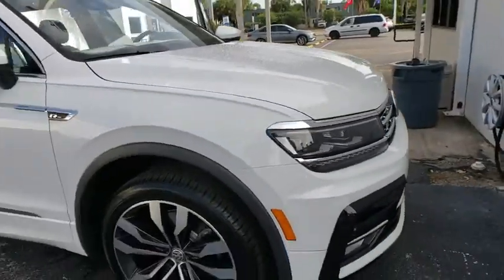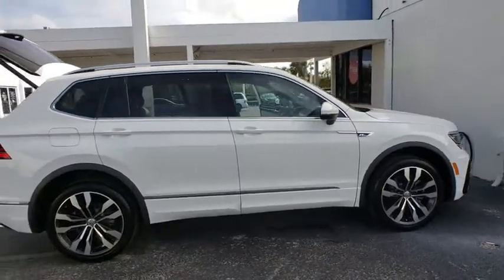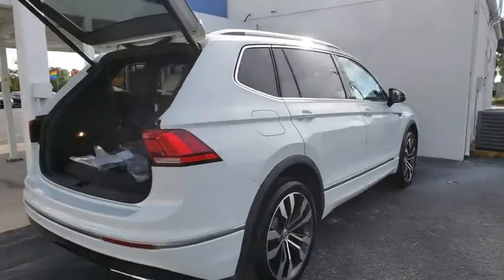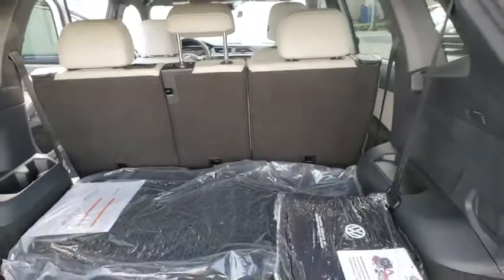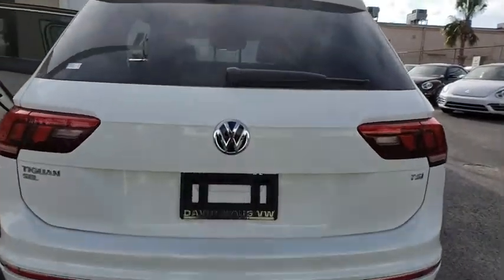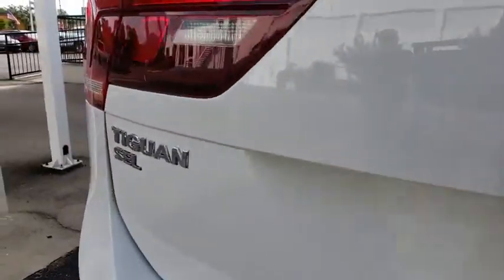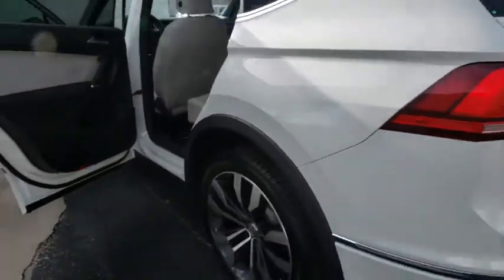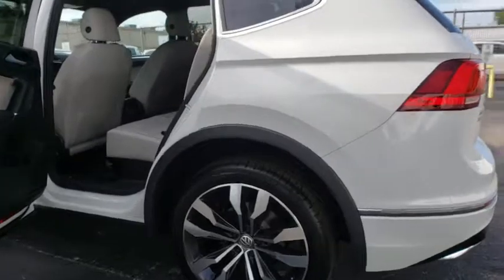2018 Volkswagen Tiguan Orlando, Sanford, Kissimme, Clermont, Winter Park, FL 80624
Pure White New 2018 Volkswagen Tiguan available in Orlando, Florida at Dave Maus VW North. Servicing the Sanford, Kissimme, Clermont, Winter Park, FL area.
2018 Volkswagen Tiguan SEL Premium - Stock#: 80624 - VIN#: 3VV5B7AXXJM163419

Pure White 2018 Volkswagen Tiguan SEL Premium FWD 8-Speed Automatic with Tiptronic 2.0L TSI DOHCRecent Arrival! 27/22 Highway/City MPG